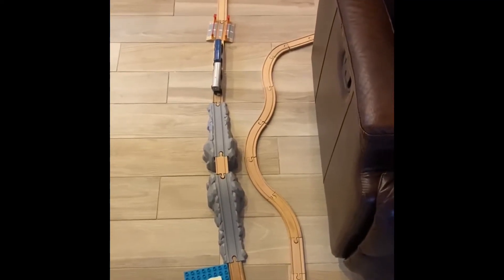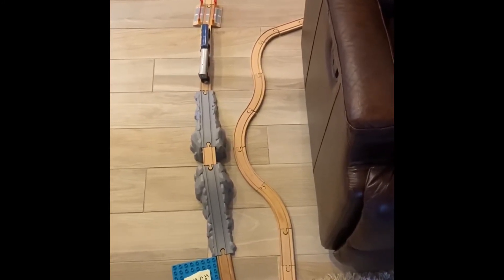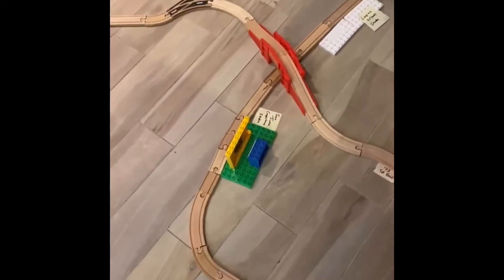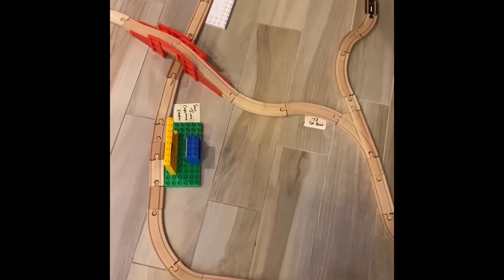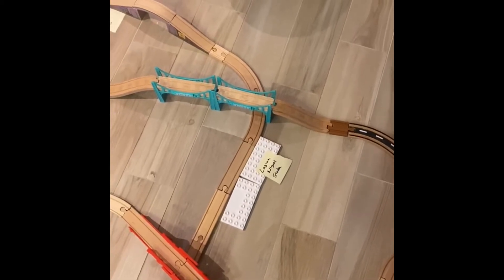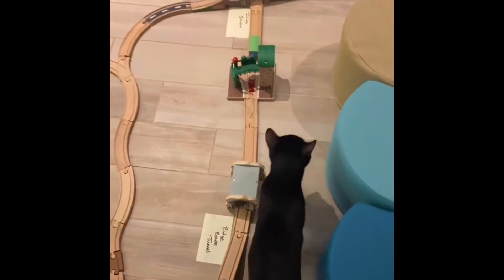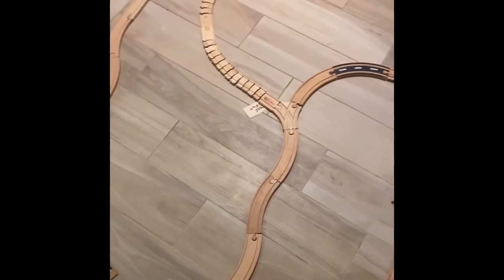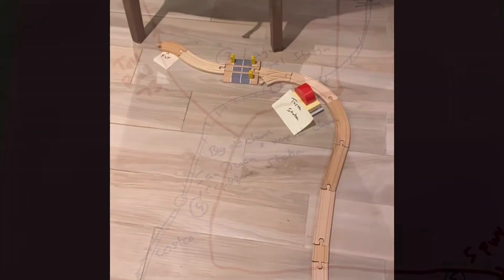South Orange County Roads and Amtrak Metrolink Railway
Wooden train setup, representing South Orange County Amtrak track with freeways and map